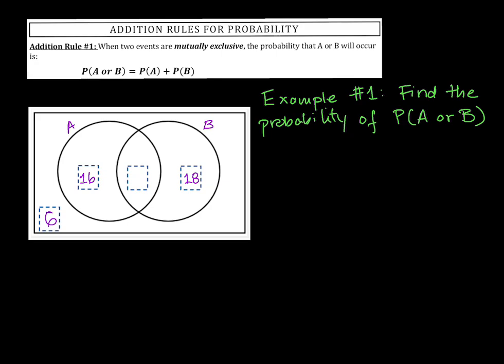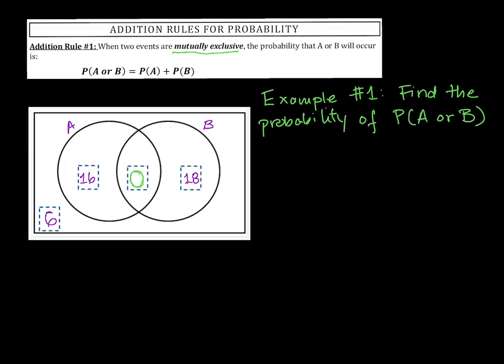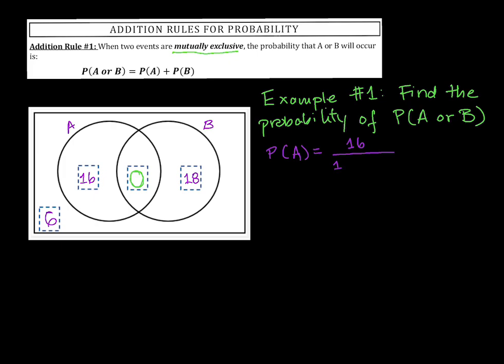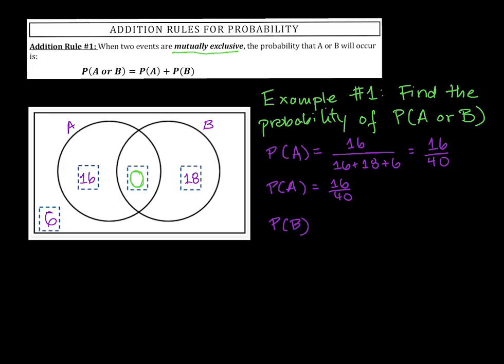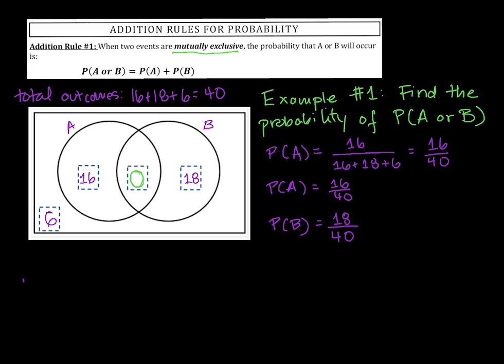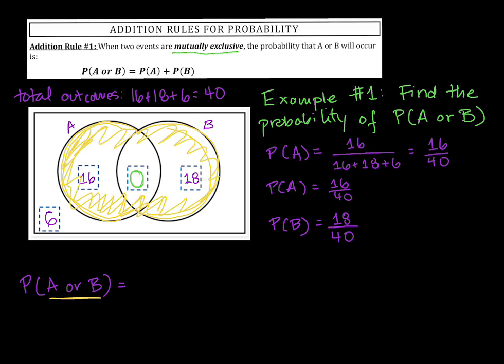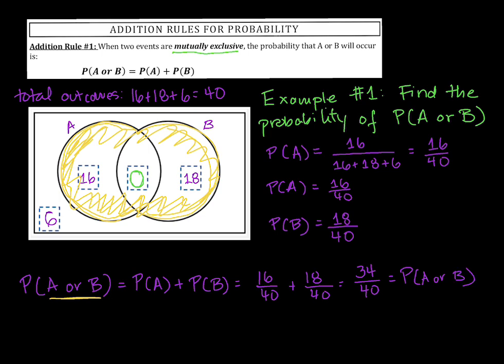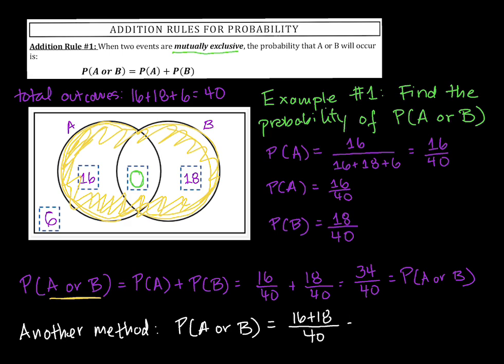Addition Rules for Probability (Part 1 of 3)